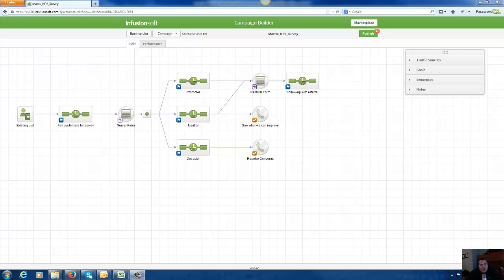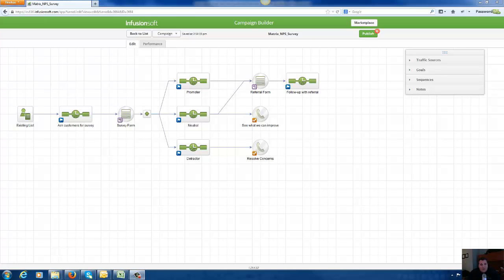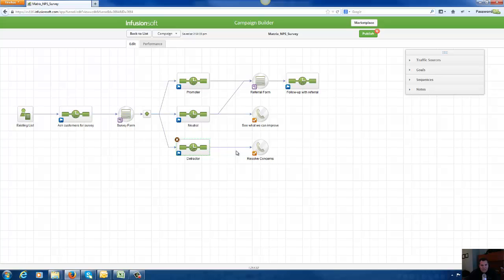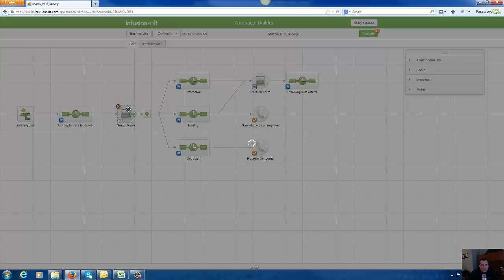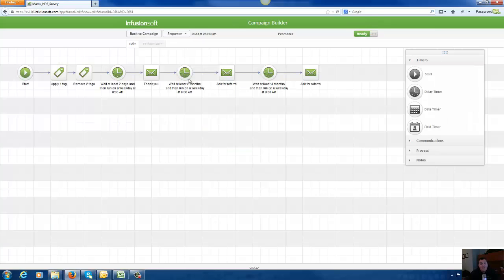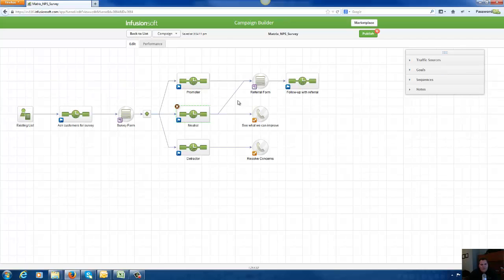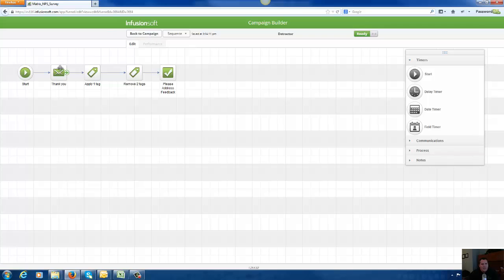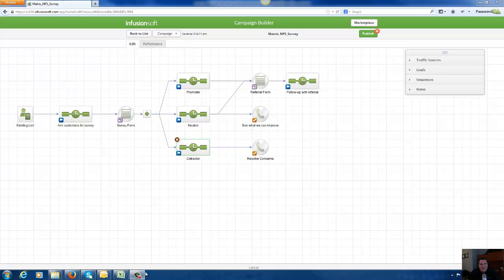How to do: Infusionsoft Customer Surveys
In this video I share not only how to do a simple customer survey using Infusionsoft but why every business owner should do customer surveys.  Doing customer surveys is actually a sound strategy that will help your business grow.  If you are looking for an Infusionsoft certified consultant check out my

Infusionsoft Surveys
Customer Surveys
Infusionsoft campaign builder
Survey Monkey
NPS Survey
Net Promoter Score